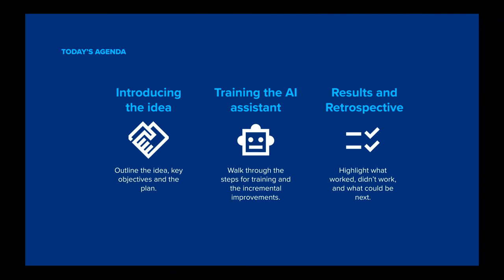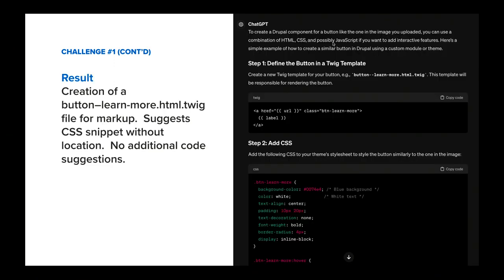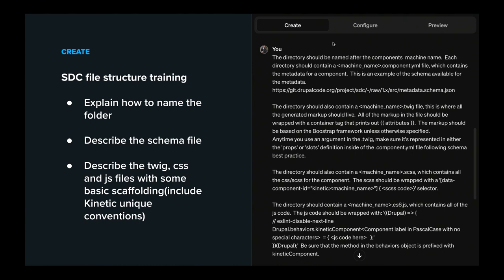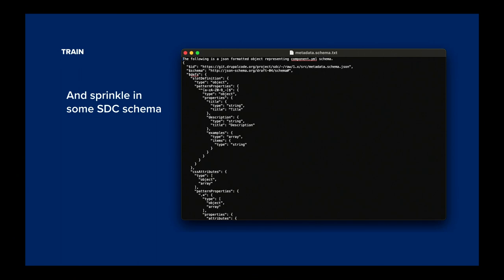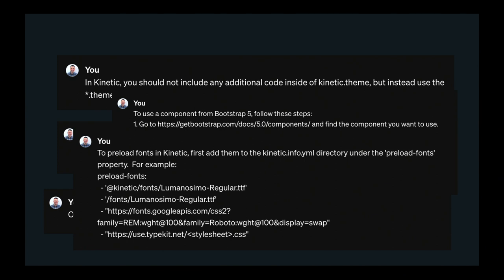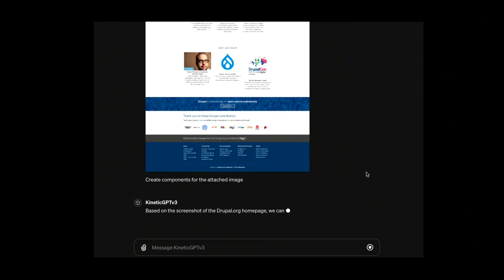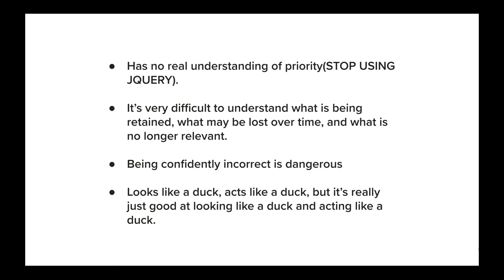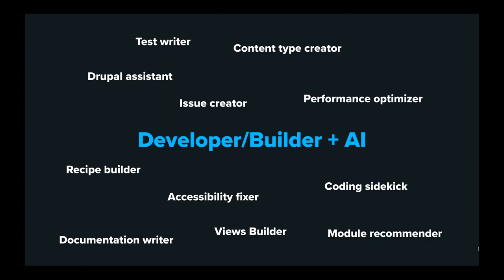KineticGPT - Creating an AI assistant for the Kinetic Drupal